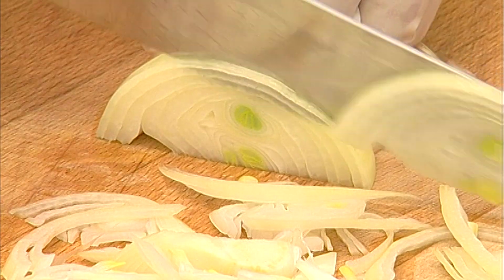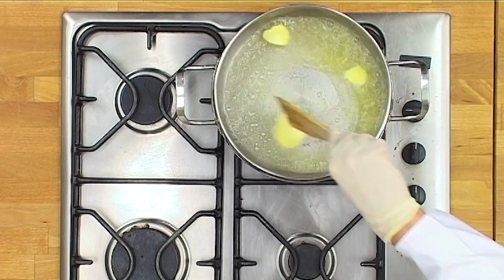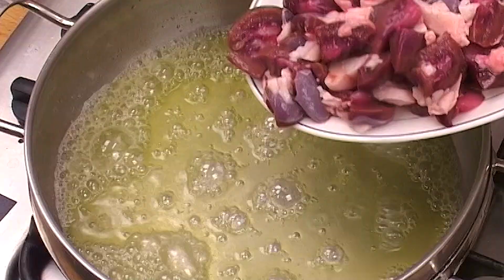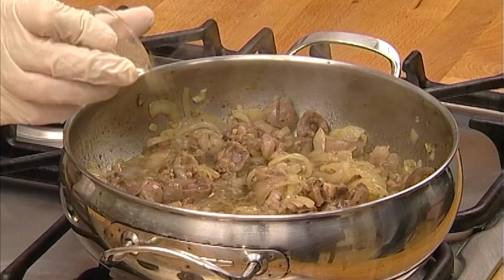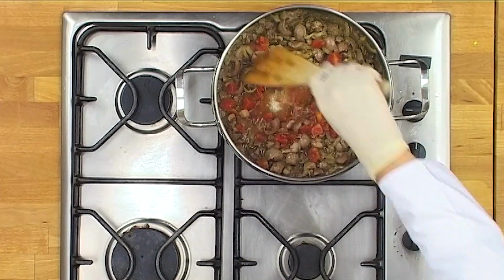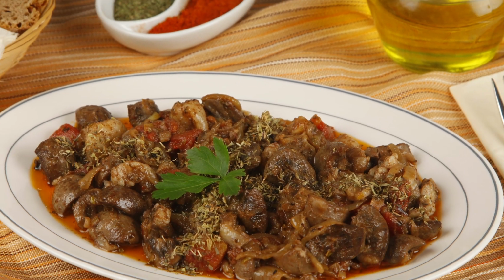Sautéed Kidneys Recipe - Traditional Turkish Recipes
Sautéed Kidneys

Cooking time: 20 minutes on medium heat.

Ingredients:

500g of lamb kidneys,
1 medium onion,
1 tablespoon butter,
2 tablespoons of sunflower oil,
150g chopped tomatoes,
1 bay leaf,
1 tablespoon of dried oregano,
1 teaspoon black pepper,
1 dessert spoon of salt.

Tips for the perfect dish: After cutting the kidneys in half, wash and rinse thoroughly in plenty of water.

Preparation:

Chop 1 medium-sized onion in half then slice finely into semicircles. Thoroughly wash the  lamb kidneys, dry with a paper towel and then cut into small pieces.

Melt 2 tablespoons of sunflower oil and 1 tablespoon of butter in a flat-bottomed saucepan. Add the lamb kidneys and fry until browned.

Add the chopped onion to the kidneys and continue cooking on medium heat for about 5 minutes. Add 1 teaspoon salt, 1 bay leaf, 1 tablespoon dried oregano and 1 teaspoon pepper.

Finally, add the chopped tomatoes, then cover the saucepan with a lid. Leave the kidneys cooking  for about another 10 minutes on medium heat. Serve hot as soon as the food is cooked.